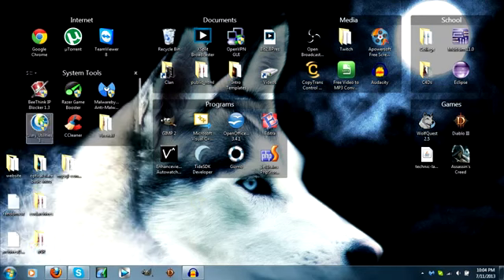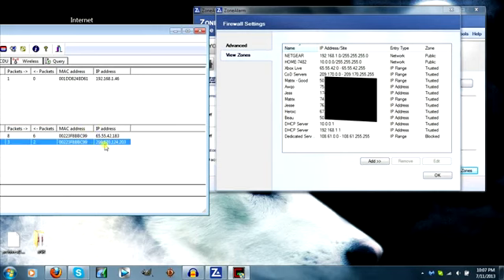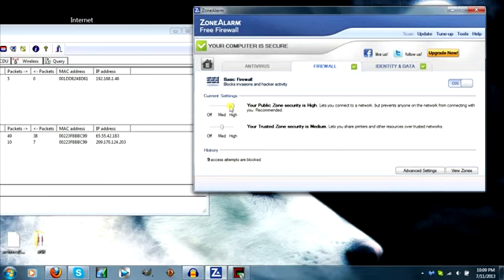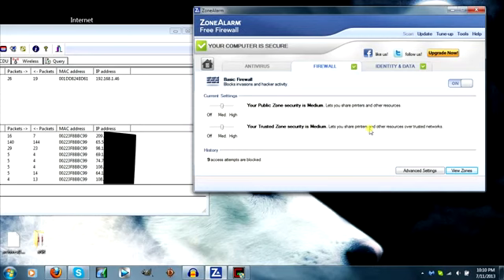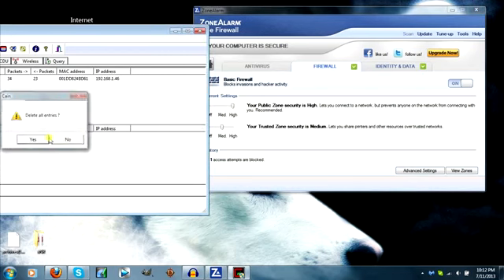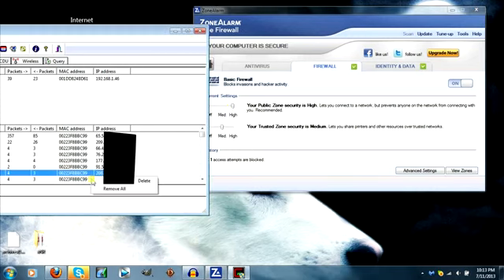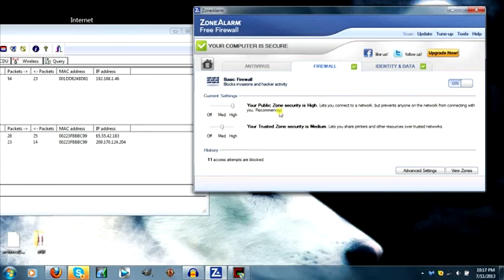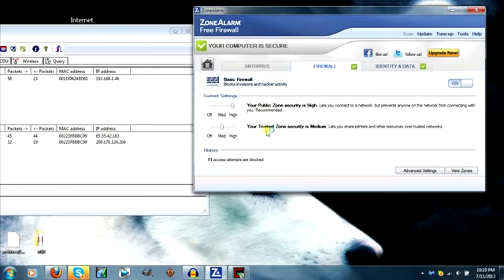BO2 Tutorials Episode 2 2 Hiding IP, Forcing Dedicated Server, Forcing Host on BO2